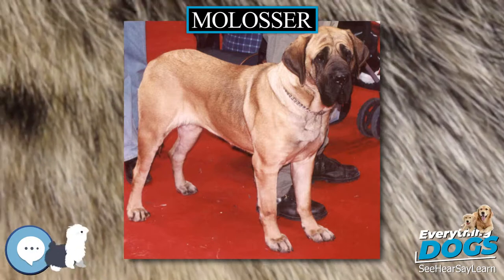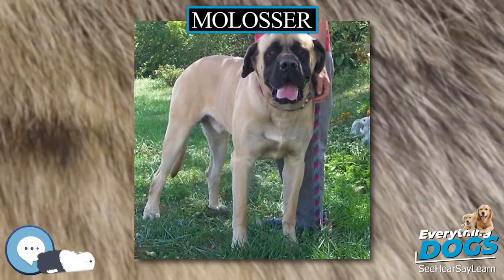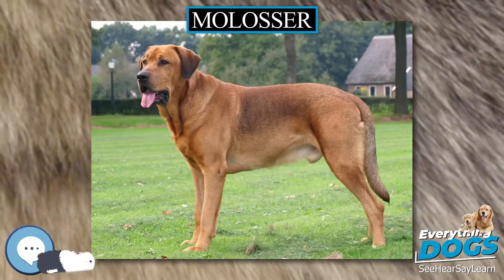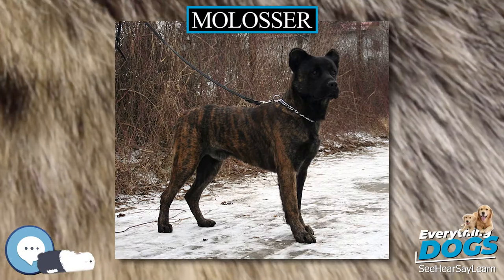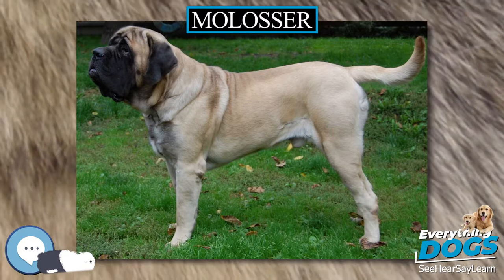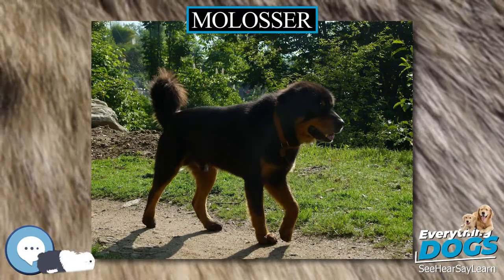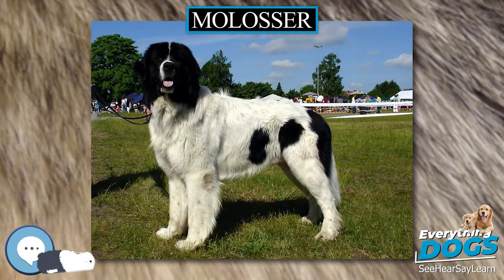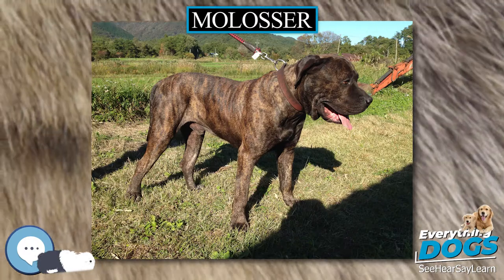Molosser 🐶🐾 Everything Dogs 🐾🐶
In this video series we're covering everything about dogs. When we says dogs we're talking about everything up and down the tree of canines, or should I say Canidae.
Molosser is a category of solidly built, large dog breeds that all descend from the same common ancestor. The name derives from Molossia, an area of ancient Epirus, where the large shepherd dog was known as a Molossus.

38 Extraordinary Tales of Love, Loyalty, and Life With Dogs
Every Dog: A Book of Over 450 Breeds
Outward Hound Interactive Puzzle Toy
Extreme Dog Toy - Toughest Natural Rubber, Black
Doggie Tail Interactive Dog Toys - wiggles